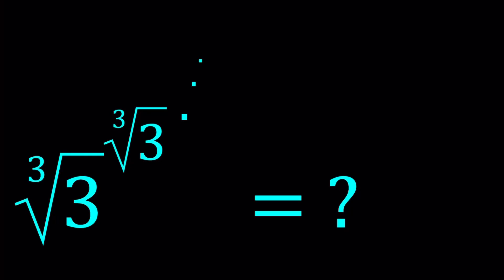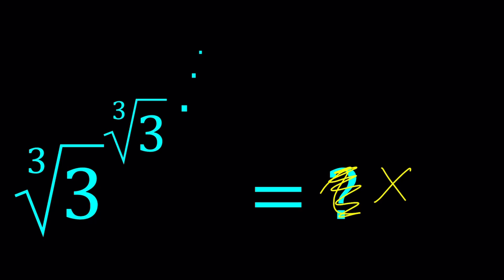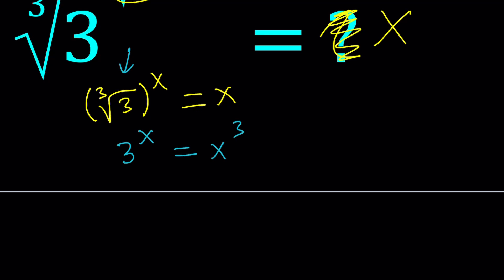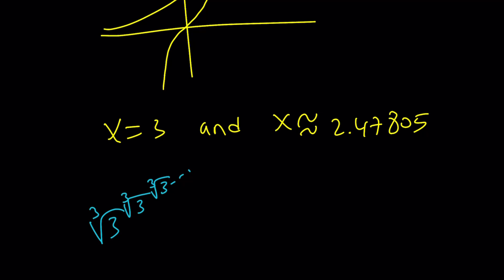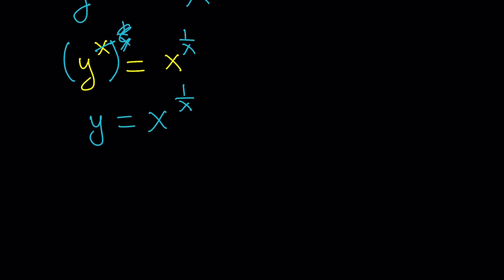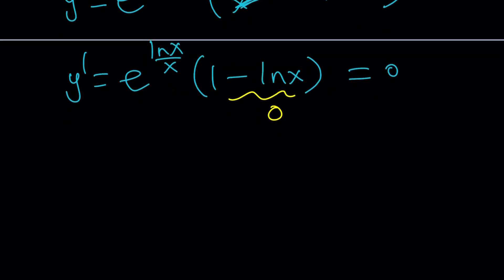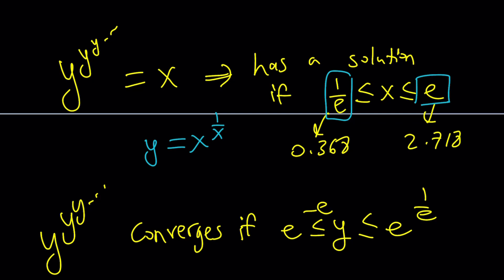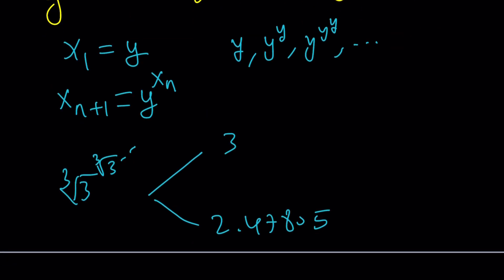An Infinite Tower